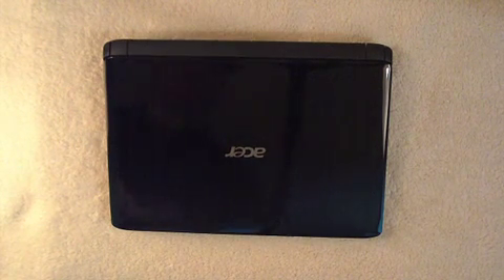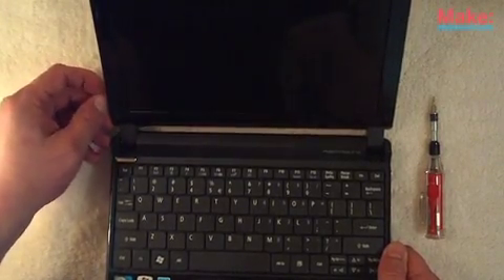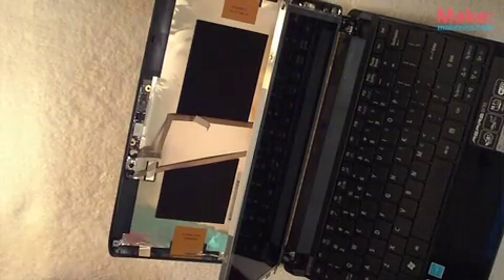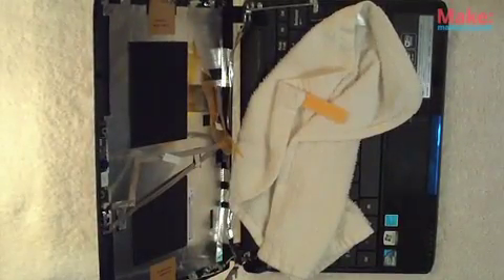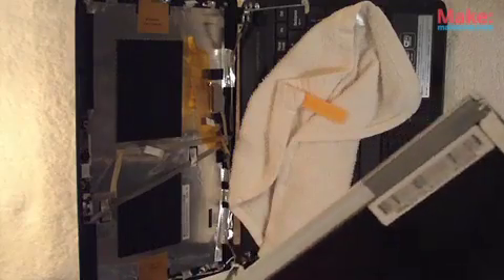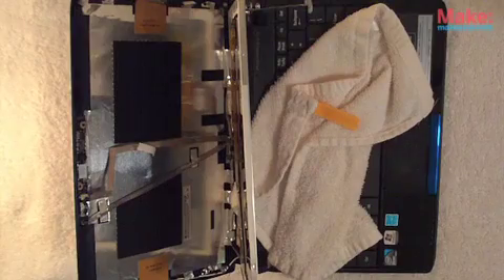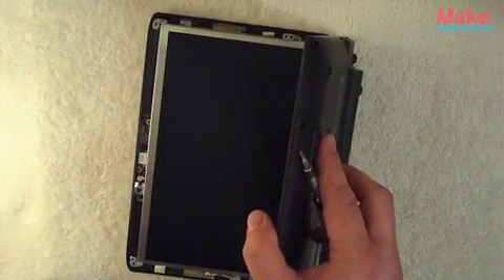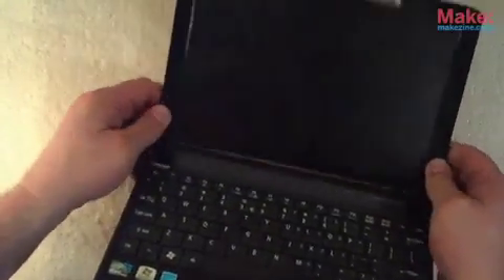Hackable Pixel Qi displays